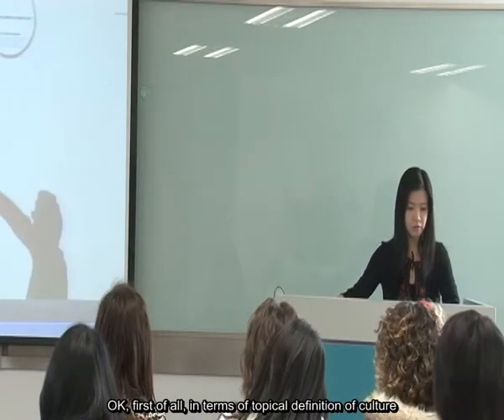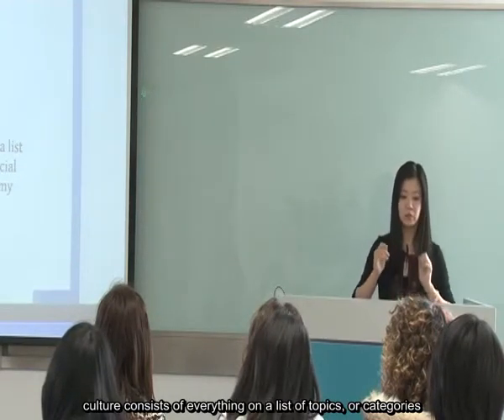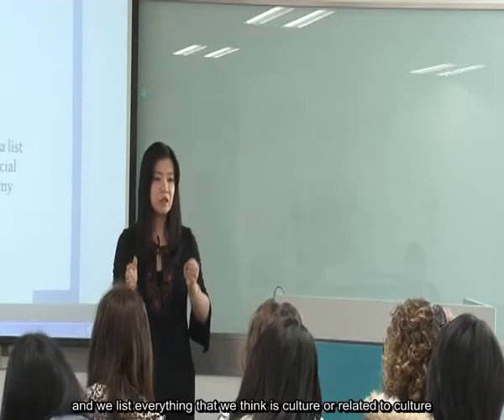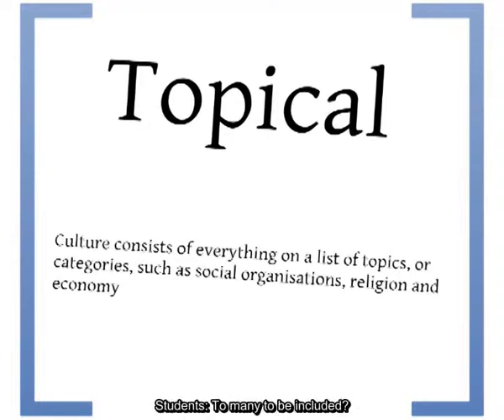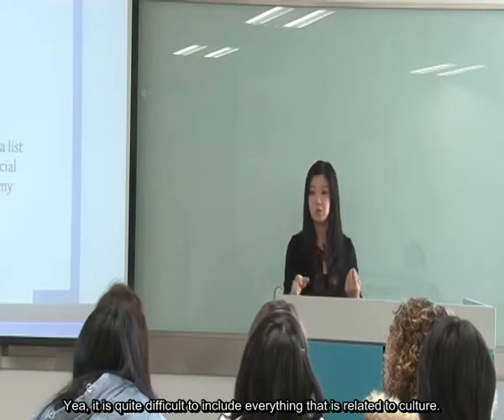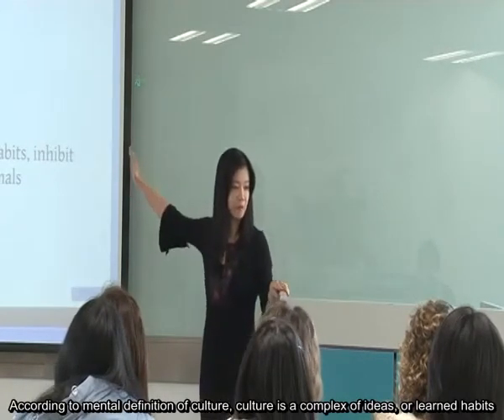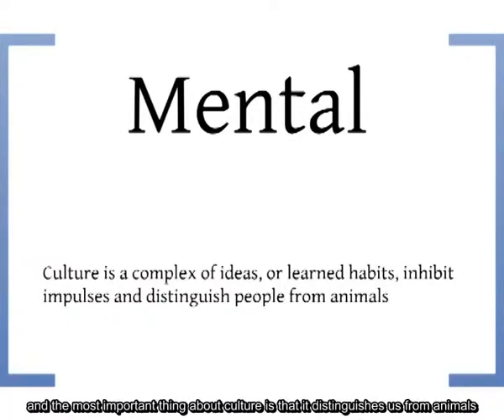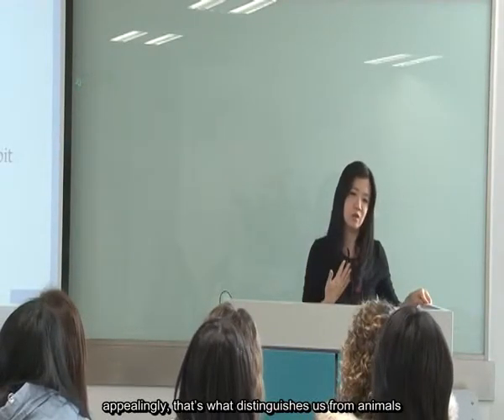DUFE Demo Course Dr Jasmine Wang